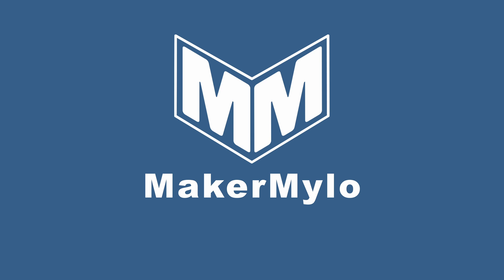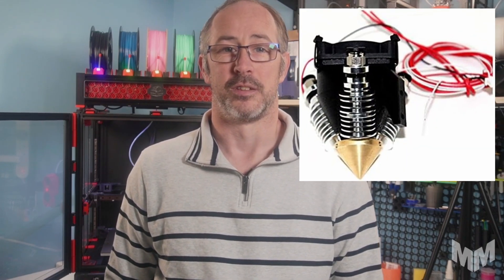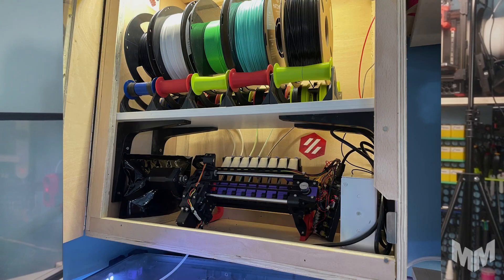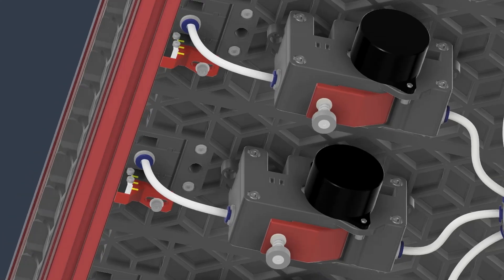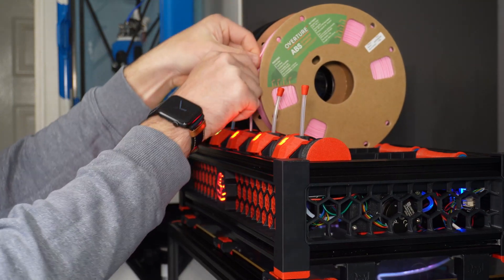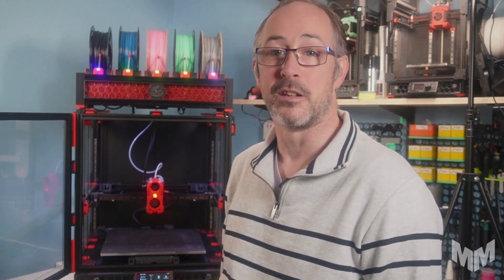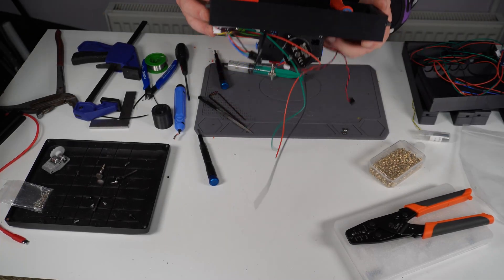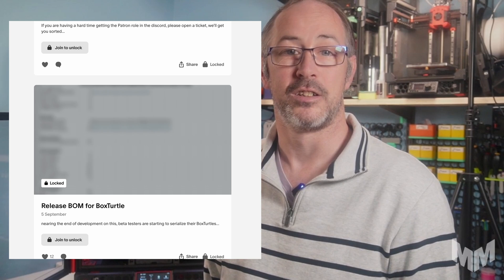BoxTurtle OUT NOW DIY AFC The future of Multi-Material Multi-color 3D printing? The new AMS/MMU?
This is the BoxTurtle by Armoured Turtle, an Open-Source Multi-Material Automatic Filament Changer (AFC) Inspired by the industry leading Bambu AMS.

+ Get a FREE PiCAN or KUSBA Accelerometer using code: MyloBT

4x N20 Motors
4x Nema14 Pancake Stepper Motors